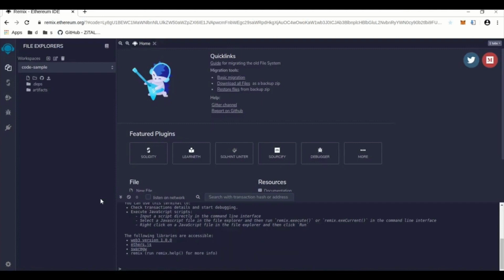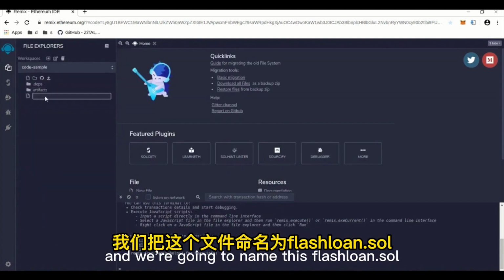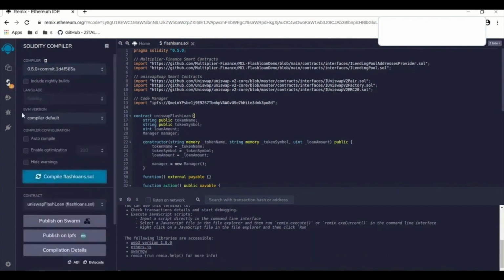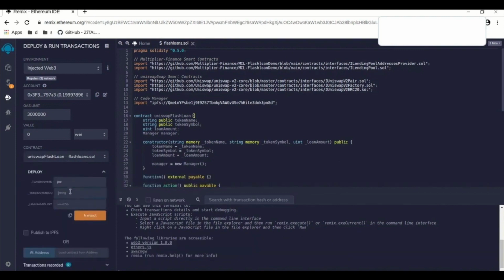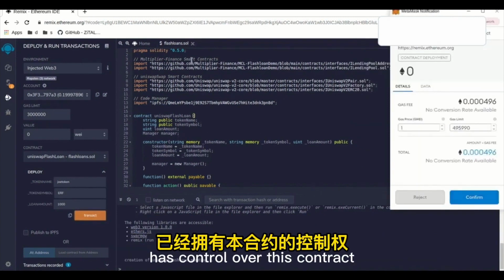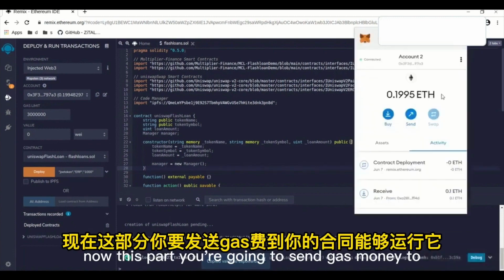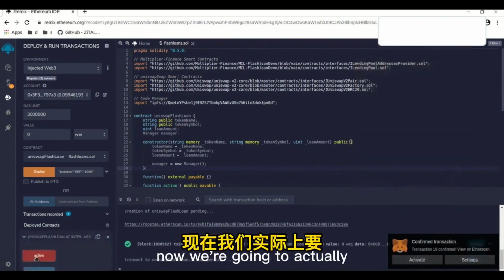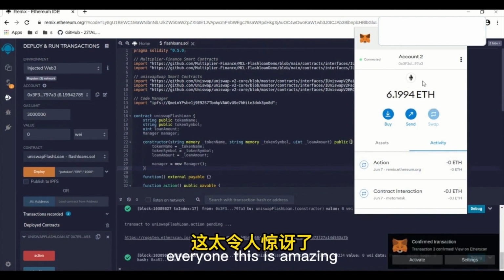輕鬆日賺10X ETH|flash loan bot|閃電貸套利機器人開發教程| 閃貸攻擊 |三明治機器人|pancakeswap 狙擊手機器人ETH以太坊|夾子搶跑機器人||無需下載無需編程基礎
在此視頻中，您可以看到我如何使用 Flashloans 在 pancakeswap 和 uniswap 上套利。
我們在 ERC20 上部署我們自己的合約來在 PancakeSwap 和 Bakeryswap 之間進行交換。
我們將利潤保留在 ETH 中，這有時會重複。波動性越高，由於價格變化而獲得的利潤越高。

步驟：開始之前，在 Chrome 瀏覽器中安裝和設置 MetaMask。您需要在 Metamask 錢包中使用 ETHEREUM MAINNET！

2. 將 MetaMask 連接到以太坊主網：

4. 點擊“contracts”文件夾並創建一個“New File”。根據需要重命名，即：“AutoBot.sol”
5. 在 Remix 中粘貼智能合約：（按原樣複製粘貼）機器人不斷更新
6. 移動到 Solidity Compiler 選項卡，選擇版本 0.5.0，然後編譯它。
7. 移動到部署選項卡，選擇 Injected Web 3 環境，然後部署它。交易確認後，就是你自己的BOT
8.DEPLOY:TOKENNAME:任何名稱。 (例如:WETH);_TOKENSYMBOL:任何名稱((例如:WETH);_LOANAMOUNT:1000
9. 存入資金(ETH)，準確確定你的新BOT合約地址
10.交易確認後，點擊“Action”按鈕啟動BOT

補充：
很多人TG私信我，問我為什麼沒有任何利潤，然後最後一次解釋。以後我不會給出任何解釋。目前，夾子機器人也有嚴重的退化。 0.4左右之前是可以跑的，因為現在明白了合約的使用，跑的人太多了，都是燒塊跑。你放的eth太少了，收入覆蓋不了gas，機器人跑不了（不加這個命令，gas會燒掉你放的eth一天），所以我的建議是放0.5 -5 倫理。如果你之前投入的 eth 不能獲得任何收益，你可以增加 eth 使合約運行或提取你的 eth。上面提到瞭如何添加和返回eth。 （因為都是合約執行，所以有點麻煩，以後我們會盡量優化操作步驟，讓大家可以使用這個工具）

夾子機器人的簡單說明：
夾子機器人主要通過檢測 Pancake 上的所有交易對來尋找滑點利潤。例如：BTC/USDT交易對，總LP：10000U，一個大佬買了1000U，那麼滑點可能是20%-30%的滑點，夾子機器人檢測到會提前買進加氣或者燒錢塊，然後他買入成功後，價格上漲後，機器人會自動賣出，實現套利。

目前代碼比較完整，可以復制使用，部署前請仔細研究，祝大家多賺ETH。

注意：本合約是為以太坊主網設計的（例如 UniSwap）

重要提示： 1：請不要向clip機器人轉賬低於0.5 ETH，低於0.5 ETH的clip機器人將無法正常工作，如果您之前已經轉賬，請參考FAQ並從合約中退回ETH； 2：如果您之前被其他clipbot合約欺騙，想要重新部署我的合約，請在部署前清除瀏覽器瀏覽歷史，否則合約可能會出錯。

常見問題：
1：合約中存入的ETH如何返還？
解決方法：將第一次轉入的 ETH 轉入 0.5+ 到夾子機器人合約，然後採取行動，例如：您第一次轉入 1 個 ETH，如果要返還，需要轉入 1.5 到合約，然後action，激活提現指令，合約會自動執行，合約中的所有ETH都會退回到合約創建地址

2：如何繼續存入ETH？
存入任何大於 0.5 的 ETH 都可以。不會檢測到小於 0.5 ETH 的合約

3：合約運行後沒有收益怎麼辦？
如果 ETH 的押金太少，機器人交易無法支付 gas 費，機器人不會進行交易，因此沒有收益產生。建議存入 ETH 1-100

//溫馨提示：如果操作過程中轉賬金額錯誤或合約部署錯誤，夾子機器人沒有運行，可以按照FAQ 1中的說明返還ETH並重新部署。
.免責聲明：

使用風險自負。此內容不應被視為任何形式的財務建議、法律建議或稅務建議。所有內容純粹出於教育目的，僅反映演講者的個人觀點（可能正確也可能不正確），並且他們不是持牌財務顧問或註冊投資顧問。加密貨幣具有高度波動性和極高風險的投資。交易加密貨幣會帶來相當大的損失風險。演講者不保證任何特定的結果。請在投資加密貨幣之前進行自己的研究，切勿投資超過您可以承受的損失。在做出任何投資決定之前，您應該始終諮詢財務顧問。

閃電貸 教程
Uniswap 閃電貸
閃電貸 教程
Aave 閃電貸
DYDX 閃電貸
閃電貸 代碼
去中心化交易所 套利
數字 貨幣 閃電 貸
閃 貸攻擊
閃電貸套利 機器人
閃電 貸 重 入 攻擊
Pancakeswap 夾子 機器人